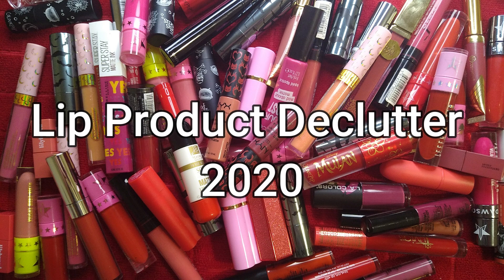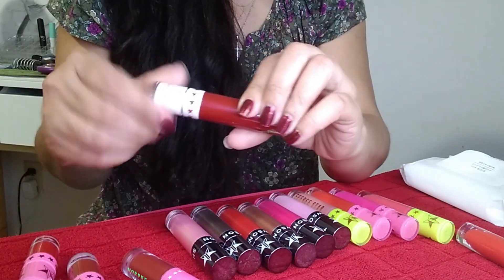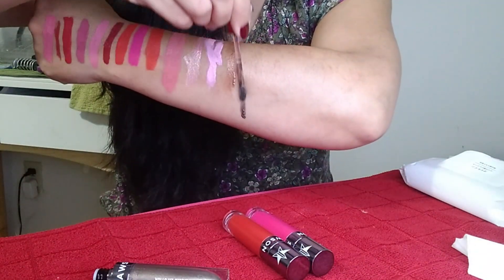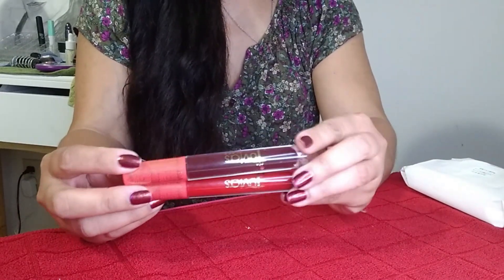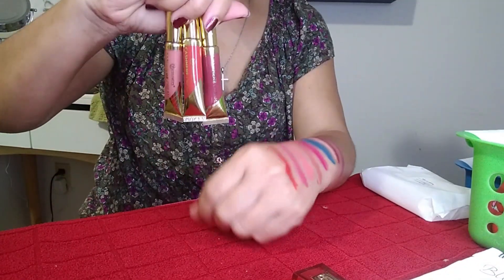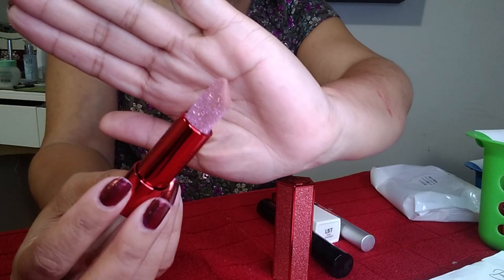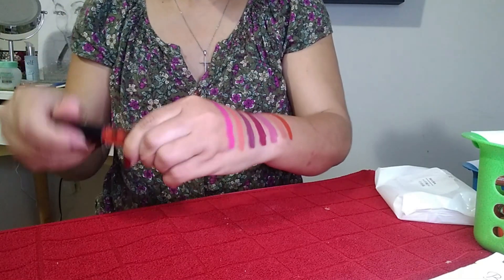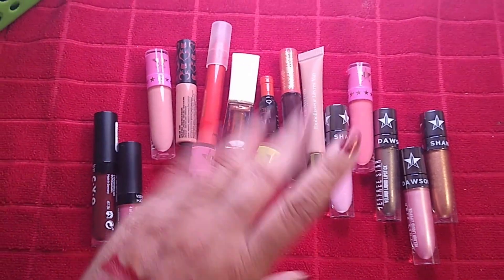LIP PRODUCT COLLECTION AND DECLUTTER 2020 (LIQUID LIPS AND BULLET LIPS)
Hello Beauties!

In this video we will be another video in my declutter series. This time we are tackling lip products!

Phoera Foundation- Warm Sun

Believe Beauty Matte Setting Powder (Dollar General In Store Exclusive)

EYES:

Be Beauty Liquid Eyeliner- Black

LIPS:

L.A. Colors Velvet Lip Mousse= Whipped

NK Perfect Precision Lip Pencil- Crimson